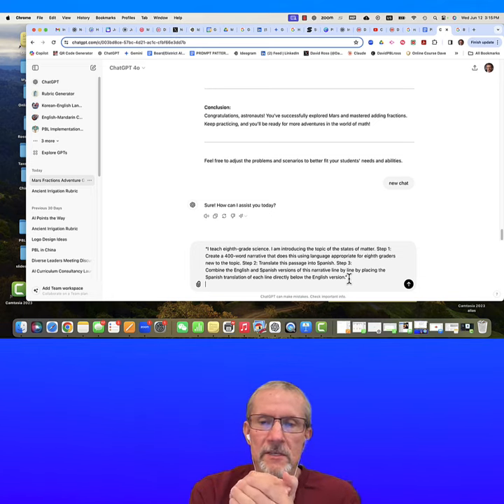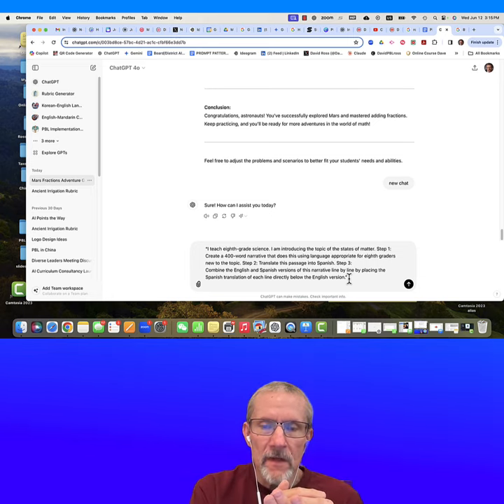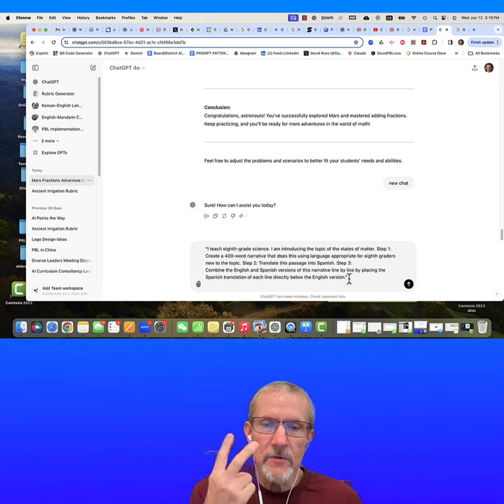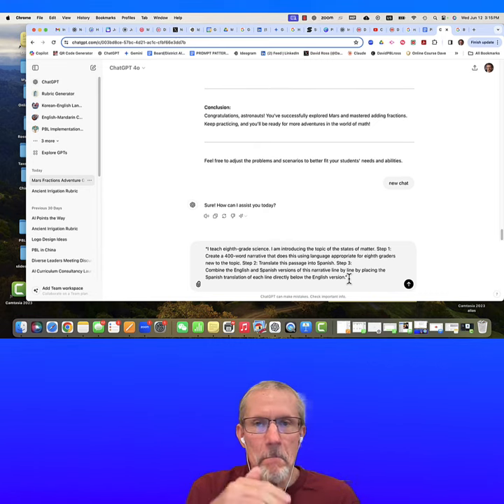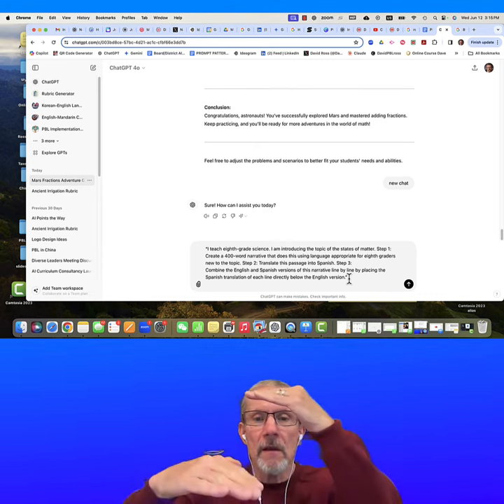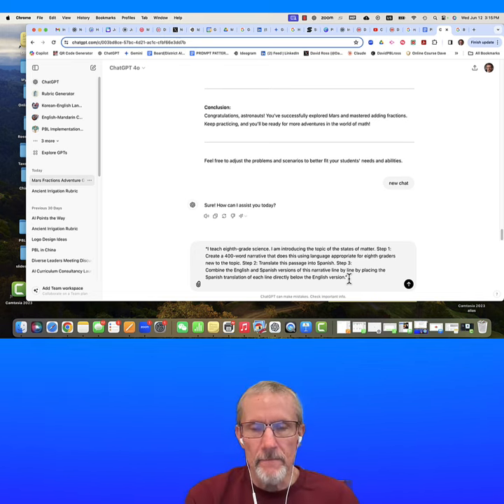3-Minute AI Master: Bilingual Text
How-to video for classroom teachers demonstrating how to use an LLM such as ChatGPT to create customized narratives for instructional purposes. Side-by-side translations - you choose the languages.